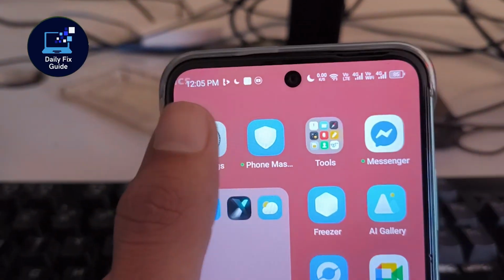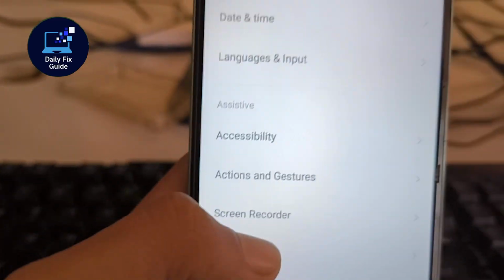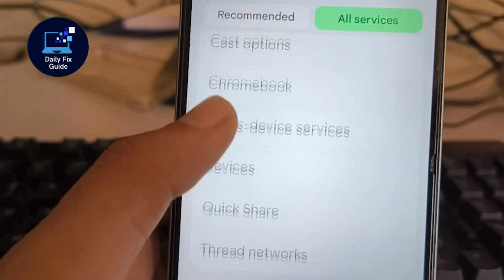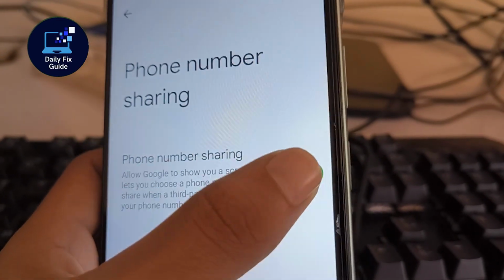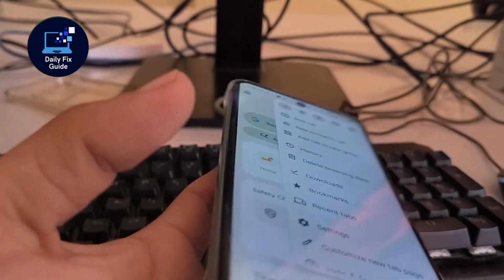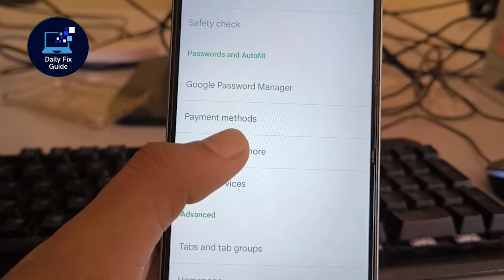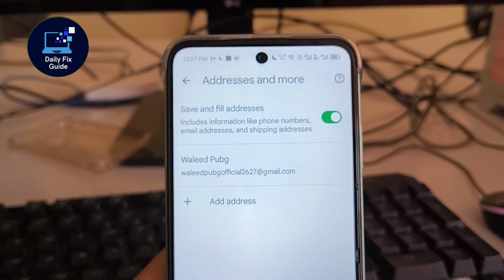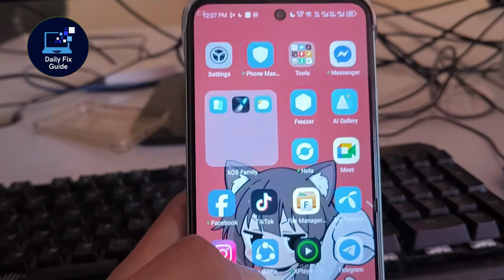TURN THIS OFF NOW! Scammers Can See Your Phone Number and Address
Learn which settings to disable to protect your phone number and address from scammers.